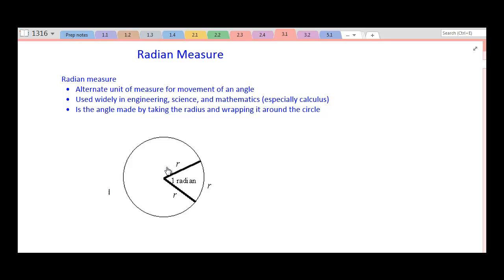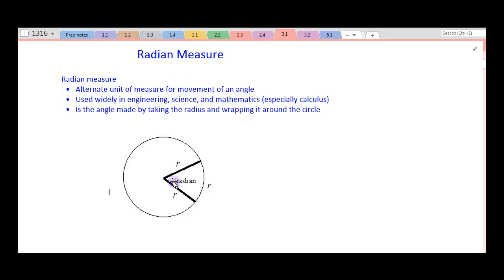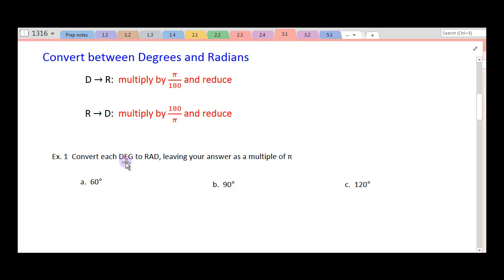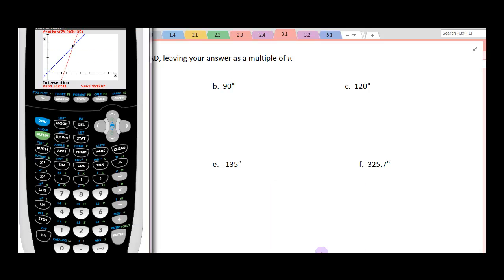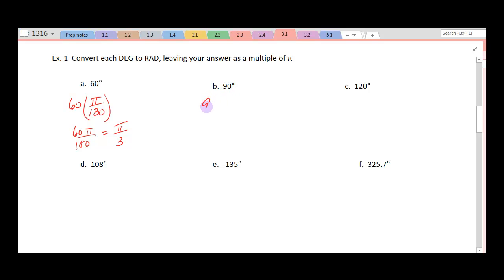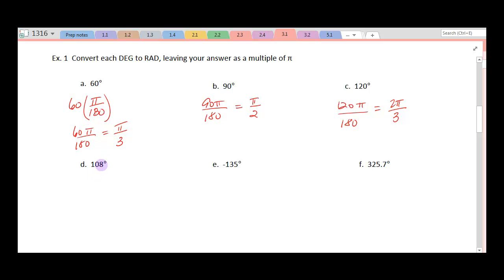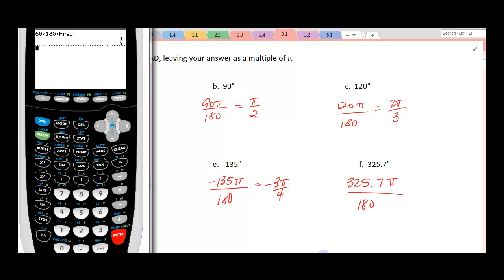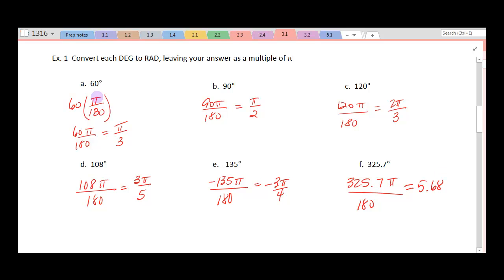1316 3 1a conv d r